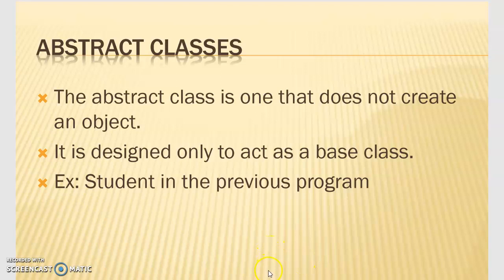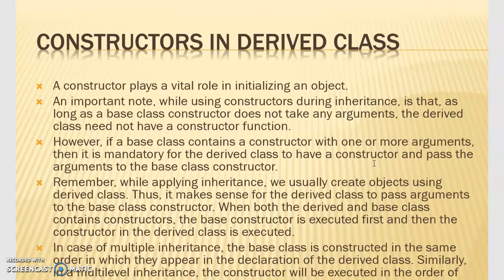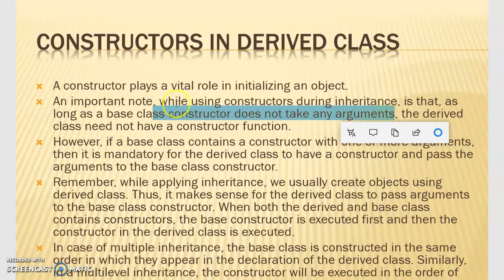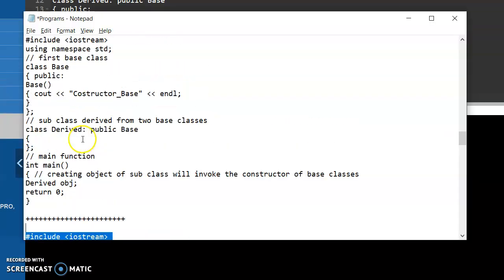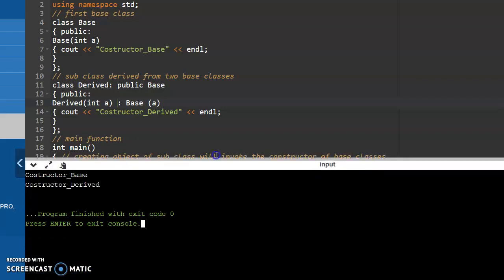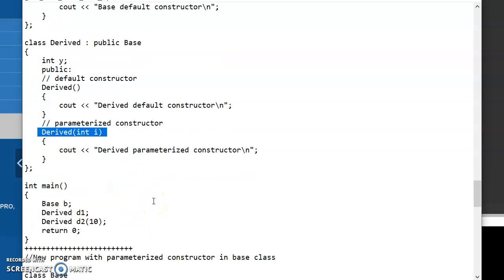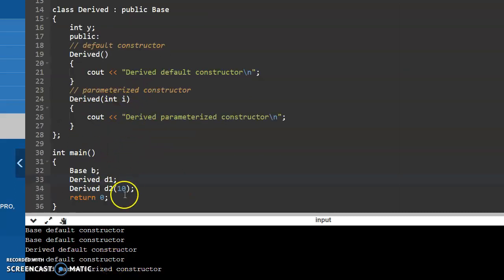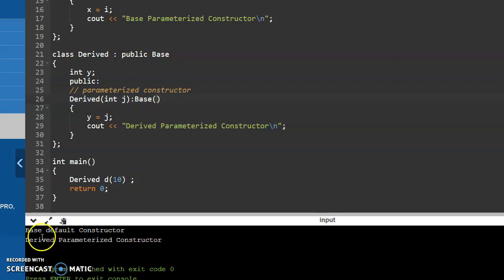2 Abstract Class and Constructors in Base and Derived Class